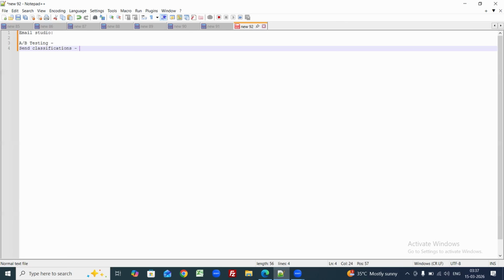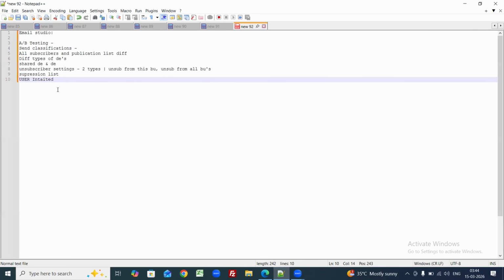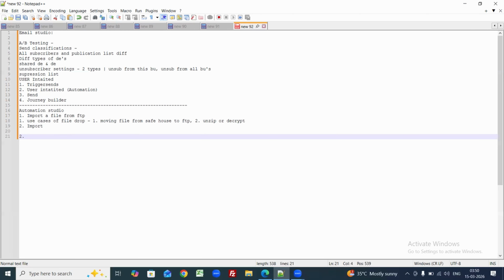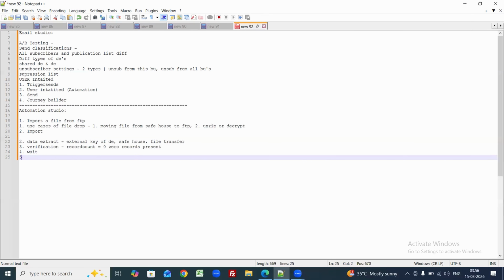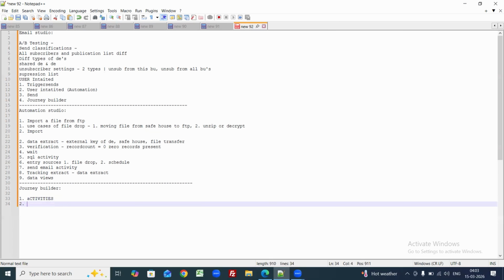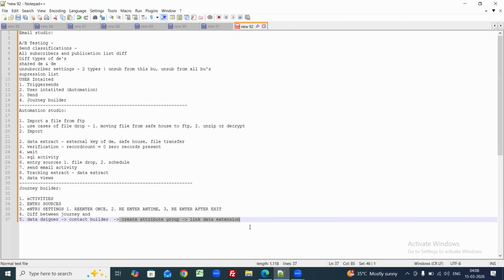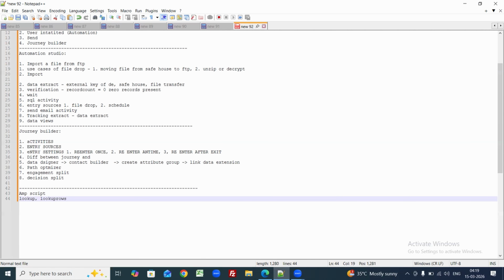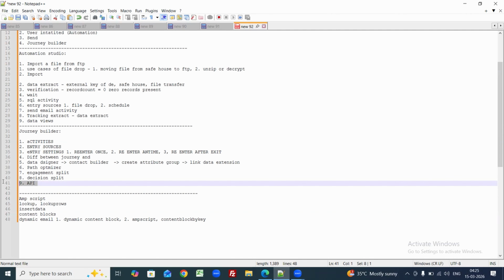SFMC Class 10